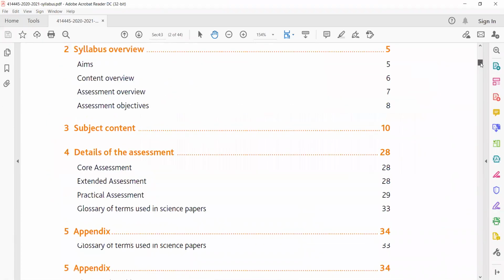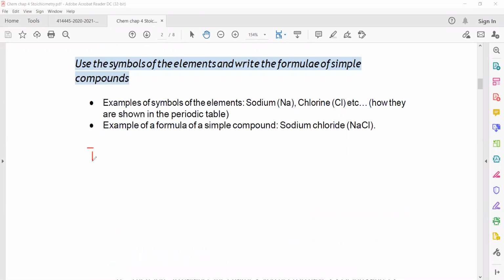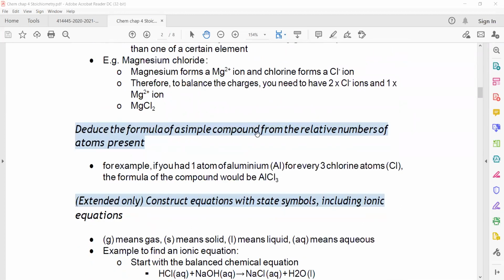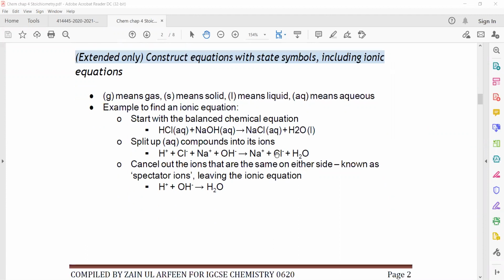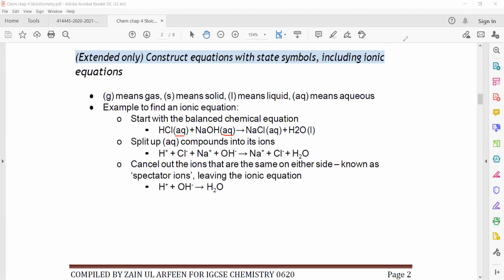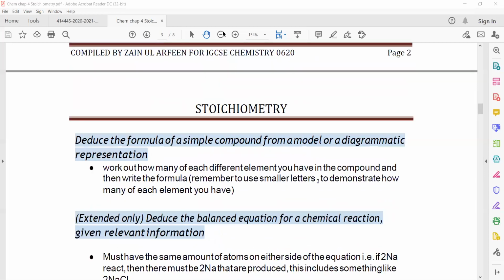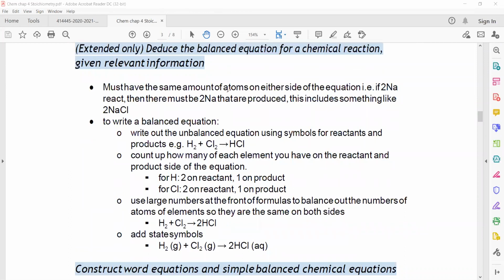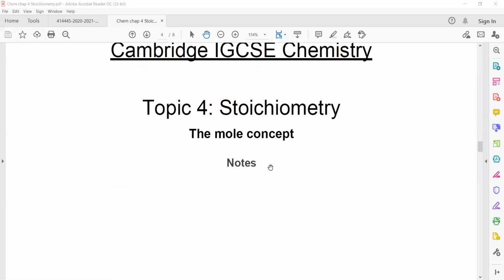Quick revision topic 4 Cambridge IGCSE Chemistry 0620/0971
IGCSE Chemistry Quick revision topic 4